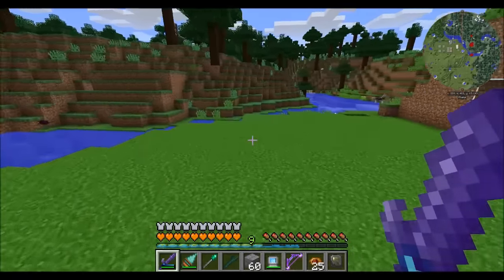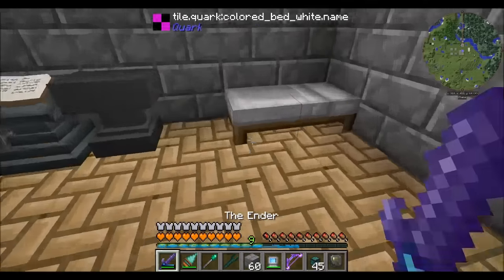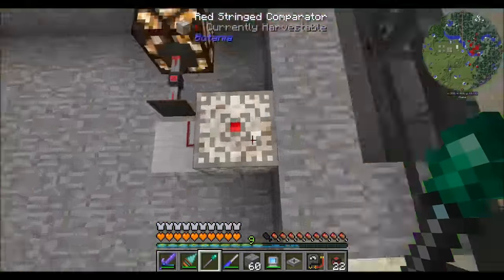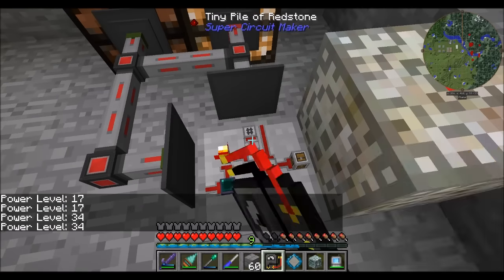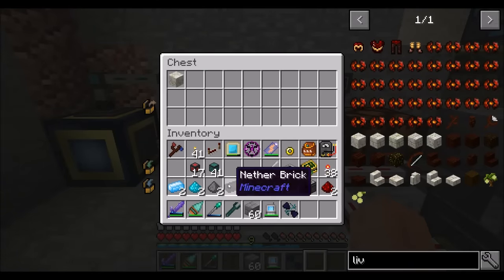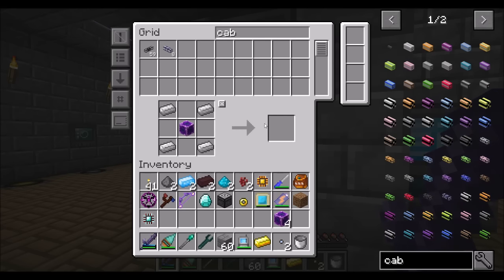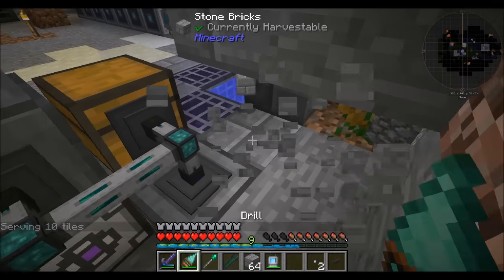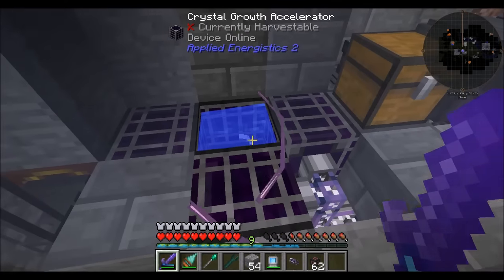Lets Play S8 E64 Automated Runes Pt1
Rune Automation. We can do this. Its a REALLY complex build but it should be really fun too!